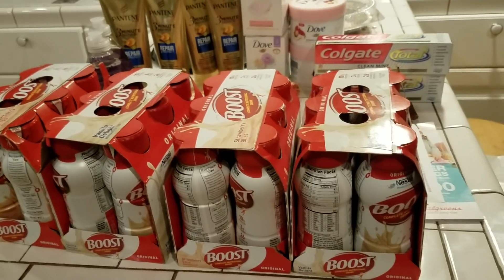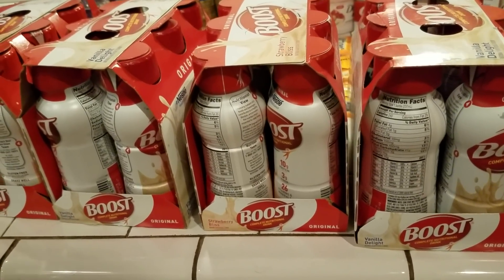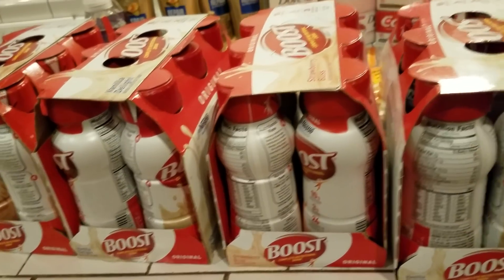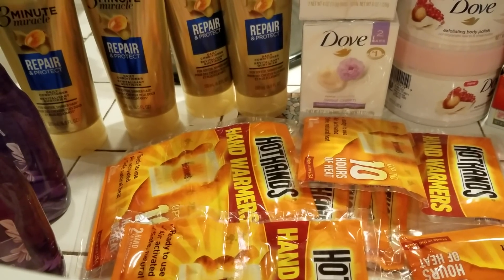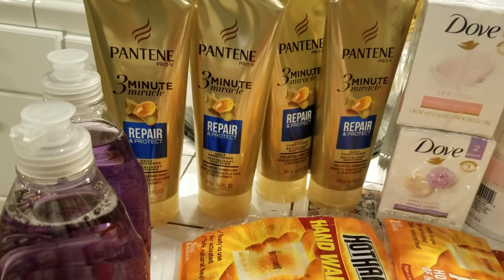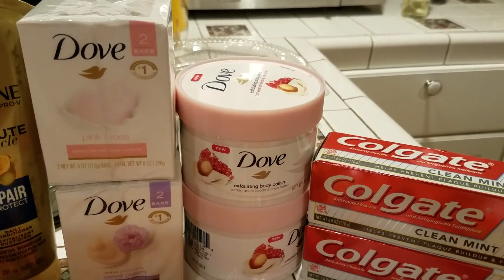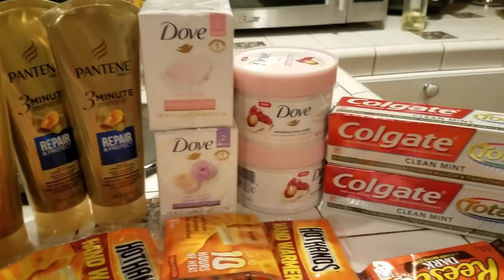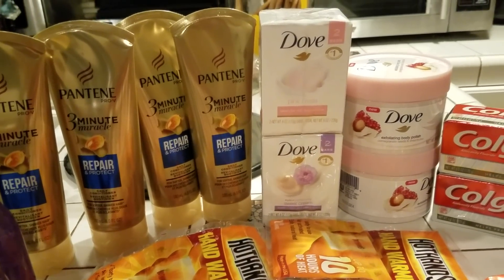THREE AWESOME HAULS AT WALGREENS 3/8/18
3 transactions at walgreens...

Welcome2couponing
Massapequa Park, New York 11762

Where I get my inserts:  bargainscoupon on instagram